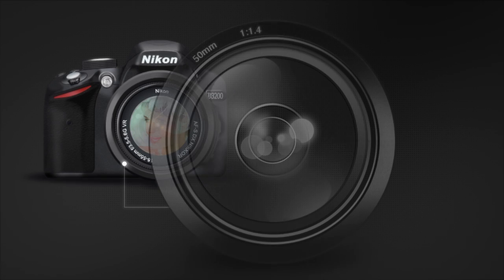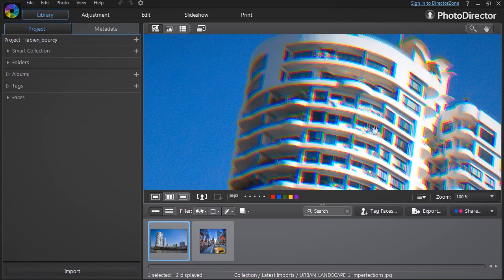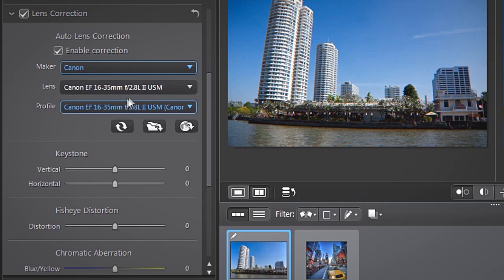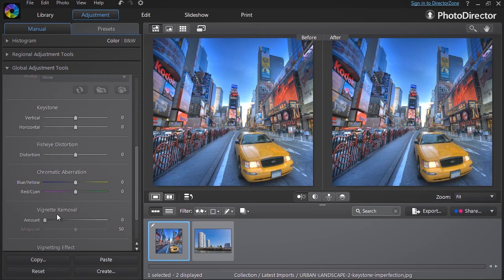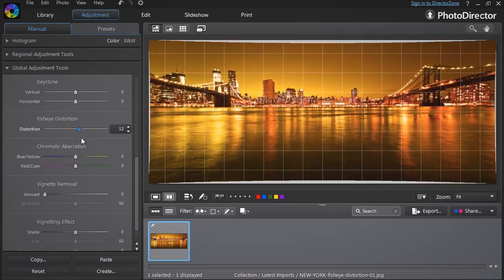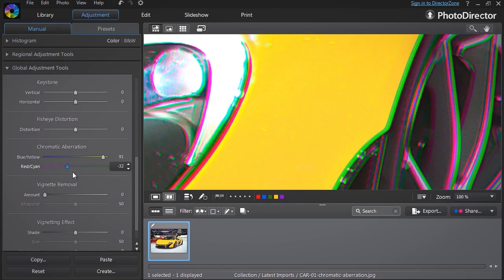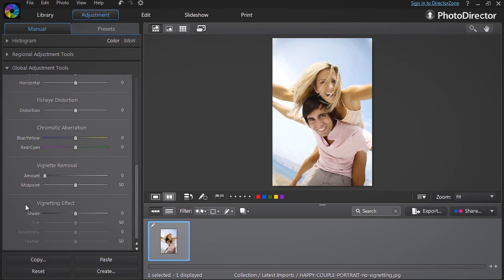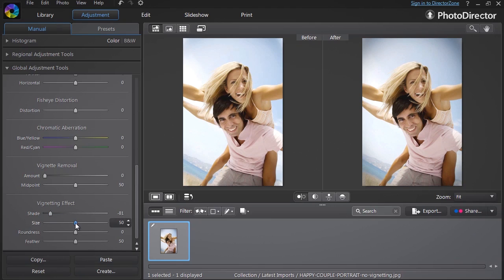PhotoDirector 5 - Correct Common Lens-Related Distortions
Auto Lens Correction enables you to quickly correct common imperfections like Keystone, Fisheye distortion, Chromatic aberration, and Vignetting, which degrade the quality of photos.